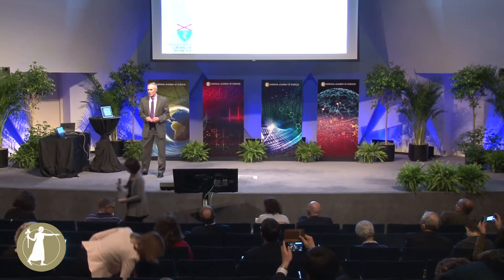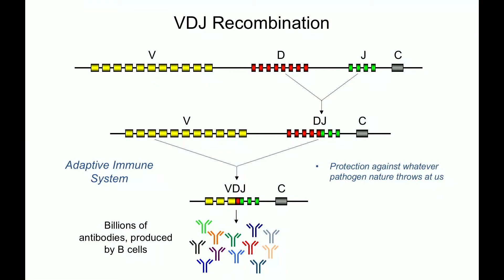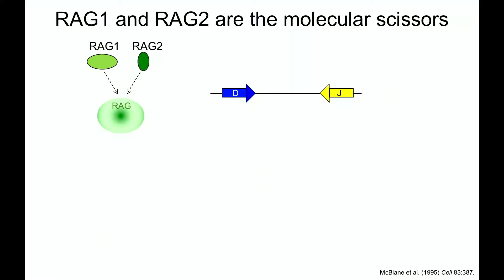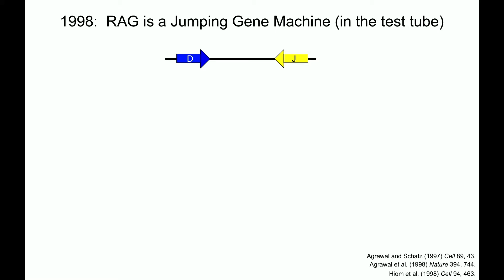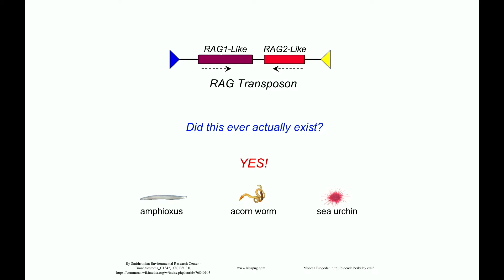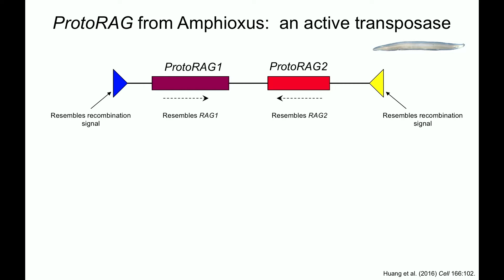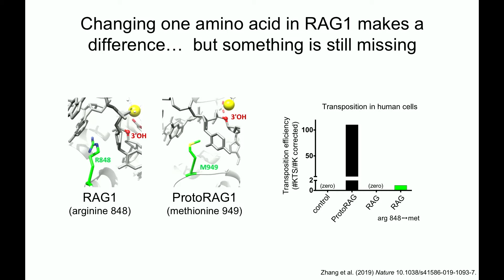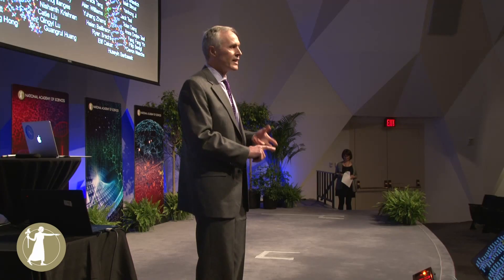David Schatz - The Genome as Playground: Jumping Genes and the Evolution of the Immune System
April 27, 2019 - The paradigm of a static human genome, identical in each cell of a person's body, was shattered by the landmark finding that segments of chromosomes are snipped and shuffled to create a diverse array of antibody genes. Schatz describes the discovery that the molecular "scissors" enzyme that initiates this process is descended from an ancient transposon—a DNA element that specializes in jumping from one chromosome or genome to another. But what tamed this wayward transposon and its dangerous scissors enzyme during evolution so that they now play safely in the playground of our genome? Schatz's lab answers this question. He represents Class IV.